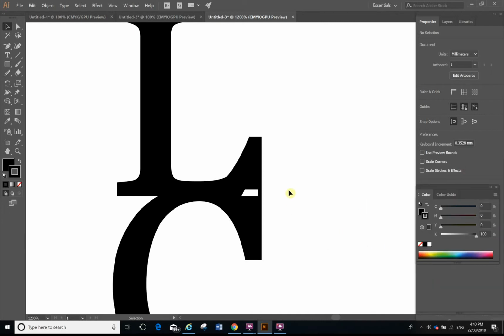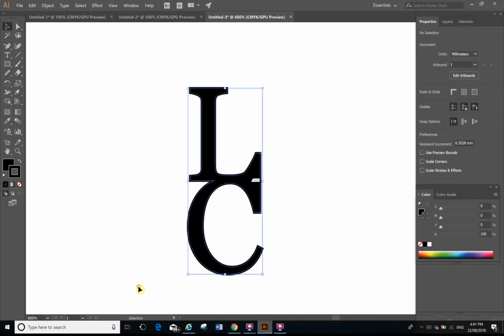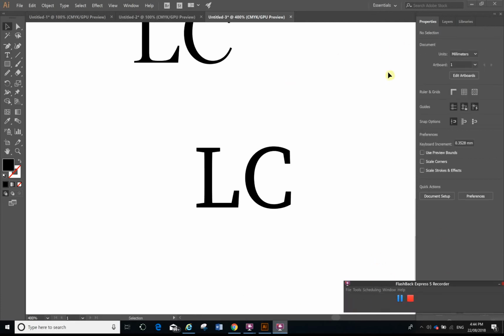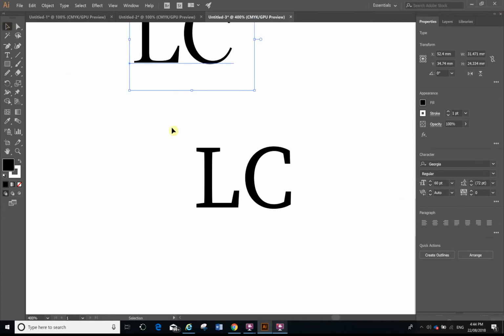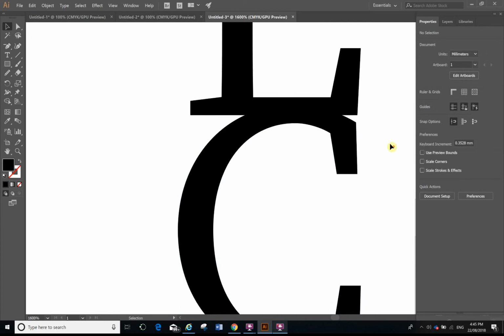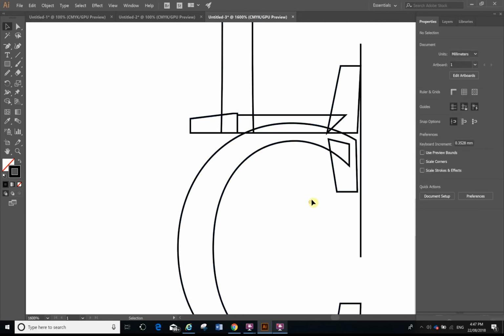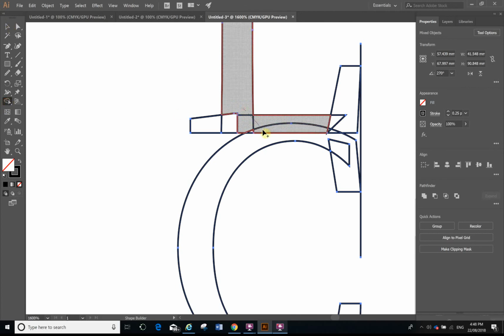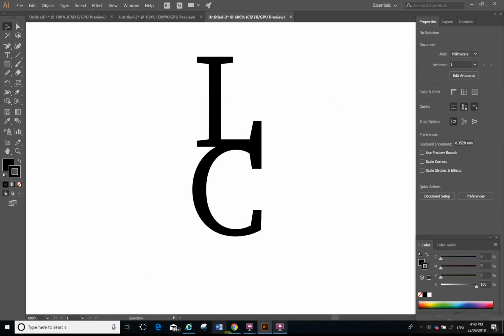Simple letter logo and shape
AI Simple letter logo and shape